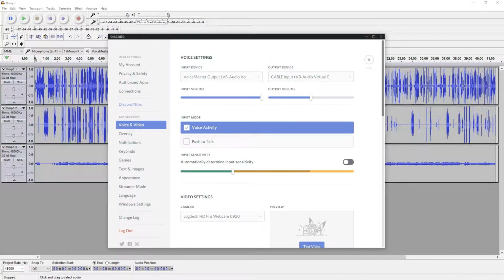System Sound Through Discord & Audacity Normalization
How to get your system's sound to play through to other people on Discord, and how to PROPERLY normalize on Audacity